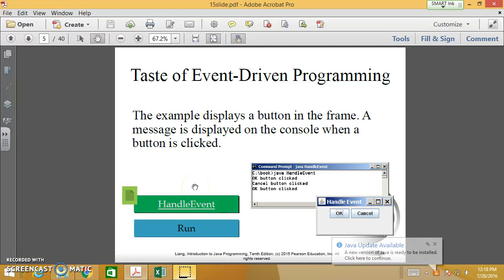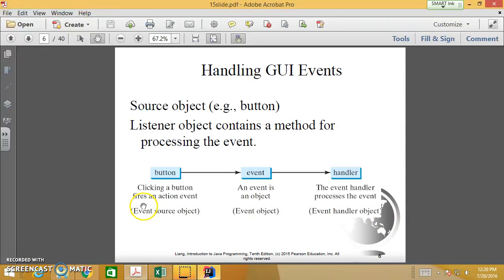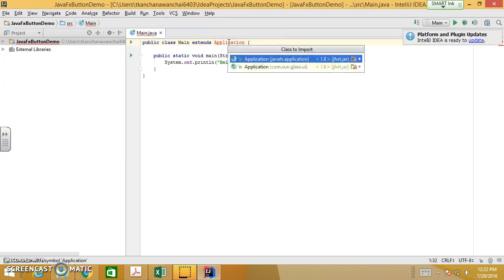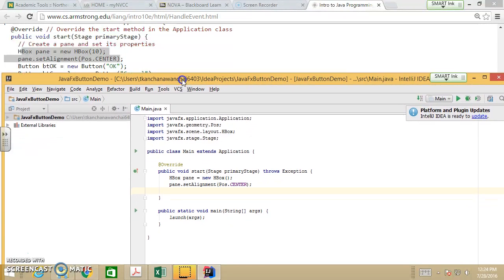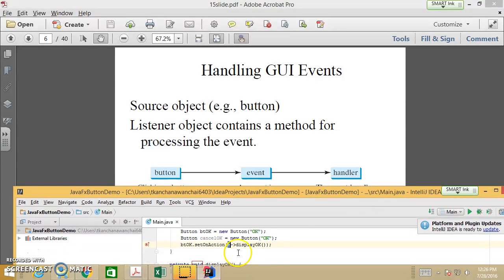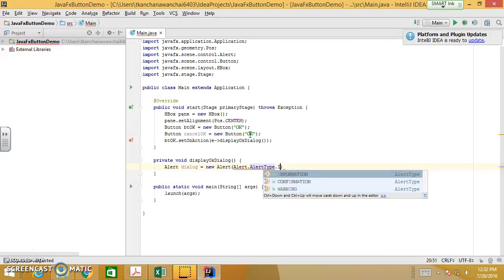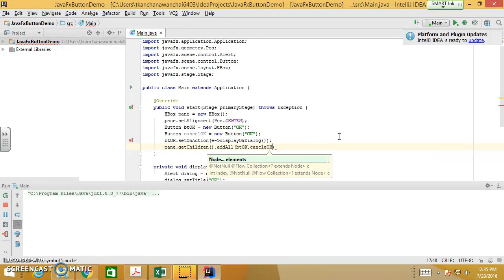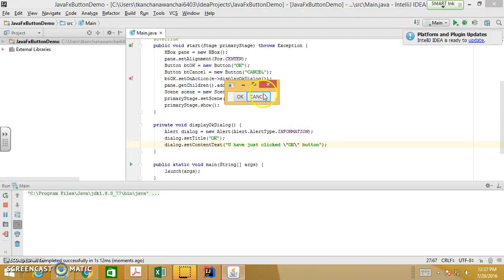CSC201 Chapter15 Event DrivenProgramming Part2